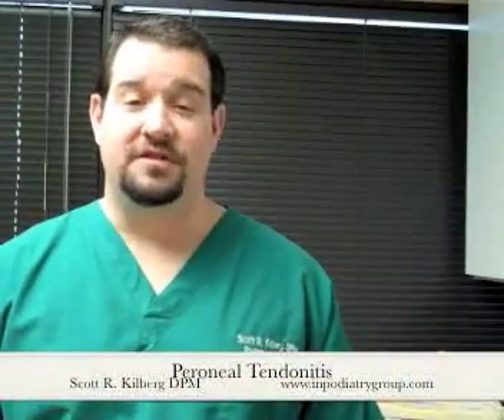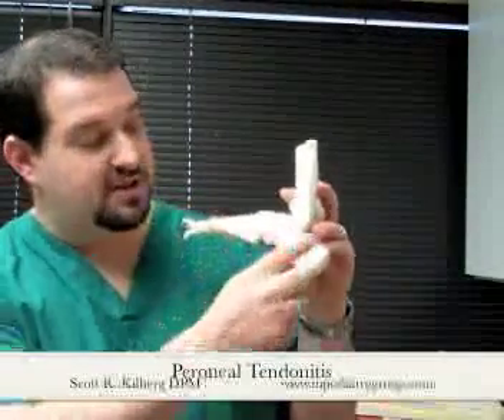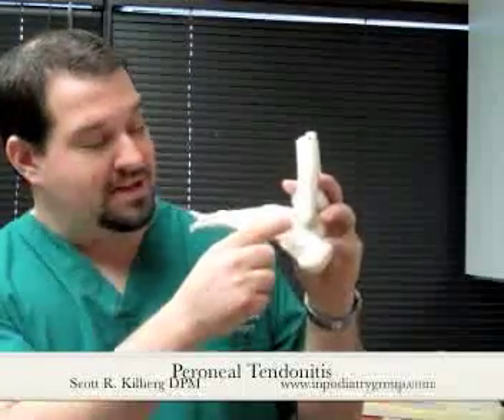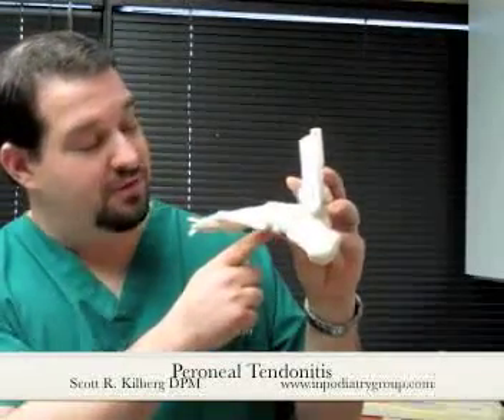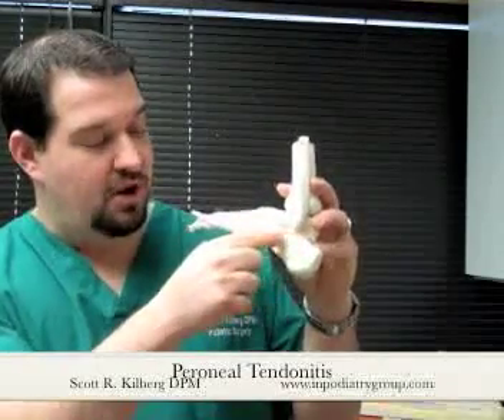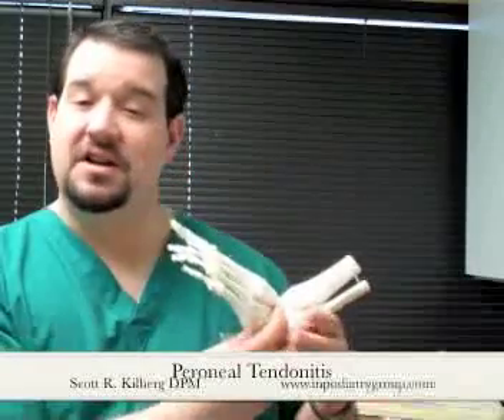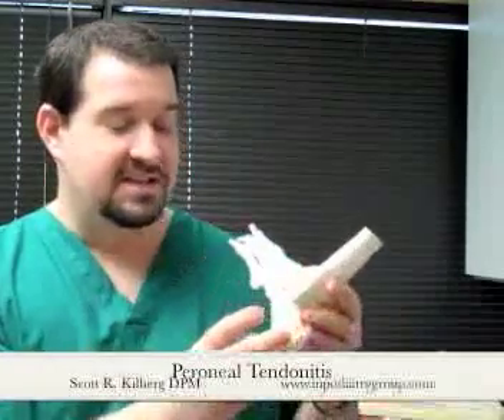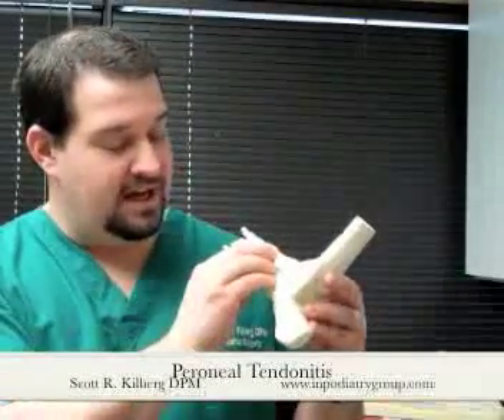Peroneal Tendonitis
This video will discuss injury and inflammation to the peroneal tendons, a group of two tendons located on the outside of the foot and ankle.  Causes of injury and treatment options are discussed.